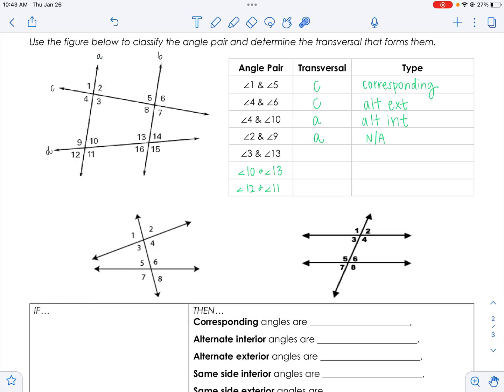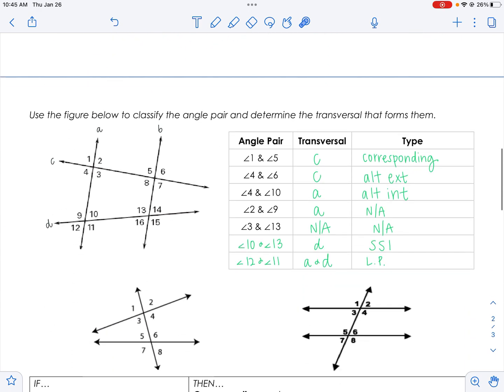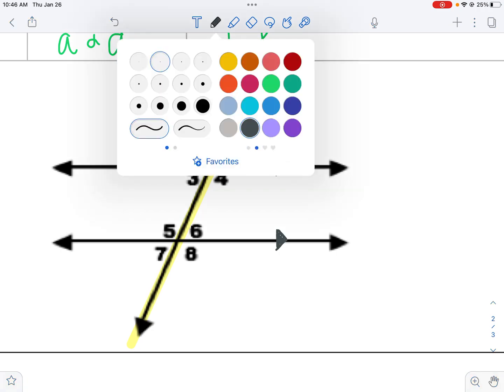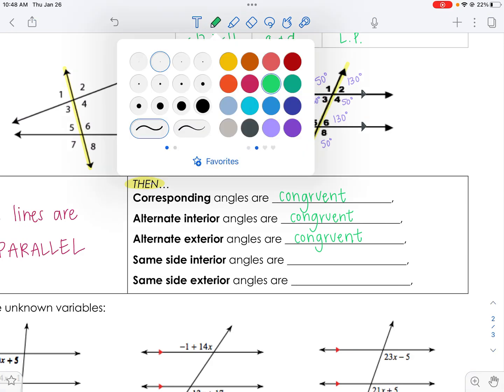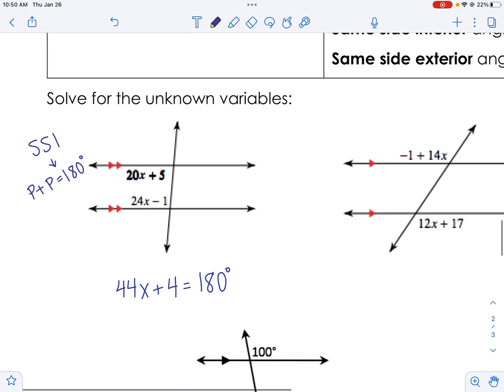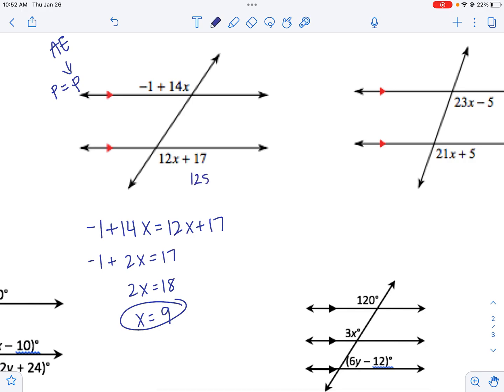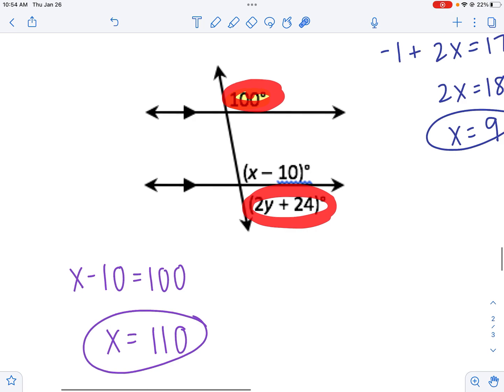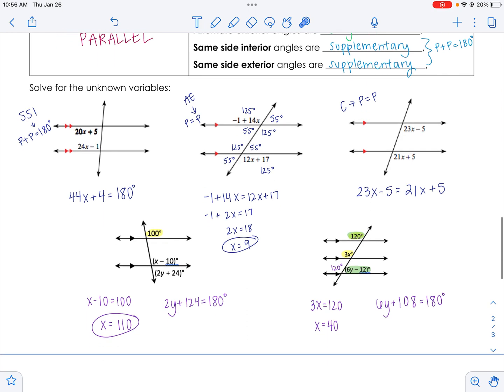Video Notes: Parallel Lines, Transversals, and Angles (Honors Video 2 of 2)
Video Notes: Parallel Lines, Transversals, and Angles (Video 2 of 2) for Ms. Bower's Honors Geometry on January 27th!